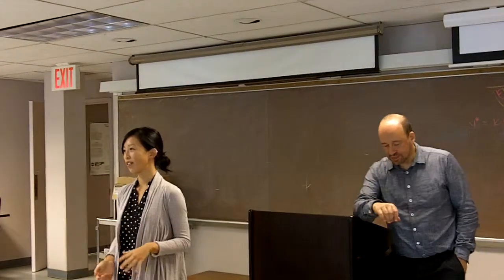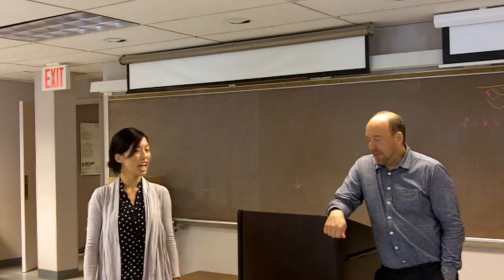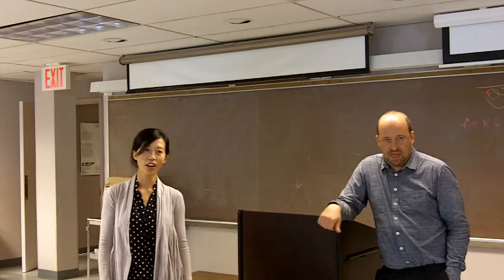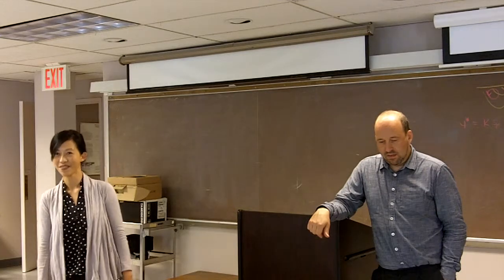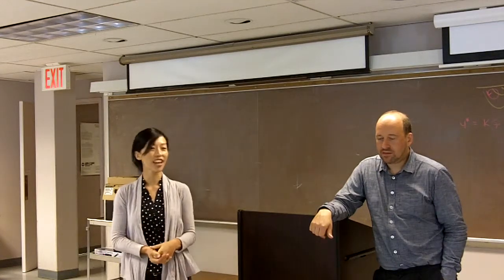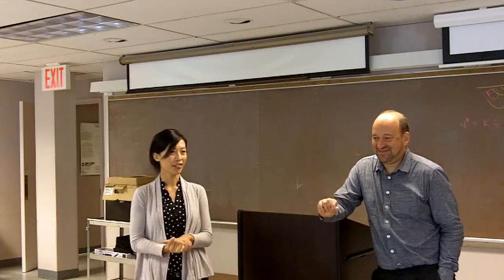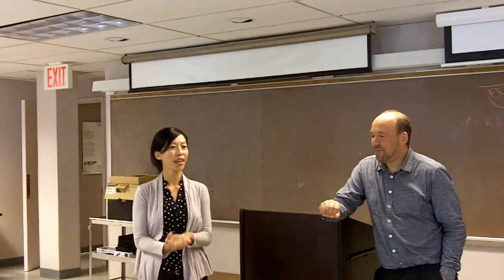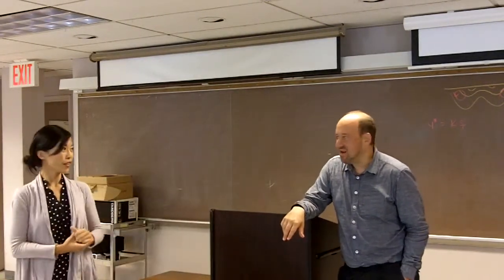Seminar: Gavin Schmidt, 2014-10-15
GISS Lunch Seminar: October 15, 2014
Gavin Schmidt (NASA/GISS)
Where is GISS modeling going?

GISS has been involved in climate modeling for decades but is now one of ~30 groups in the world doing similar things, some of which have far more resources than us. I'll discuss my thoughts on what our niche is, and how we should be capitalizing on that to continue to do great science for decades to come.